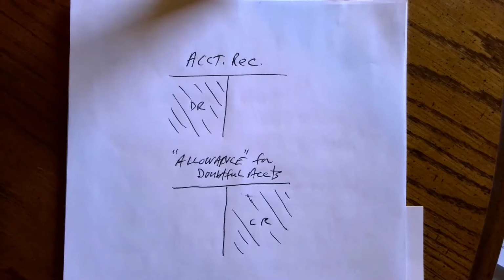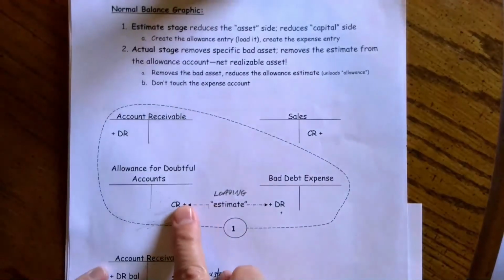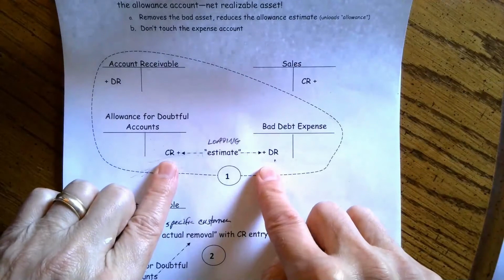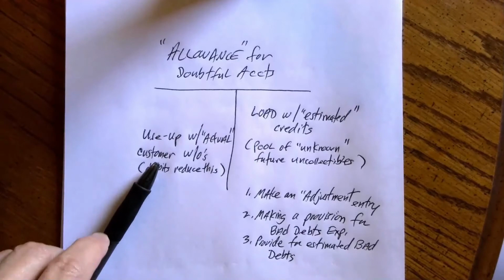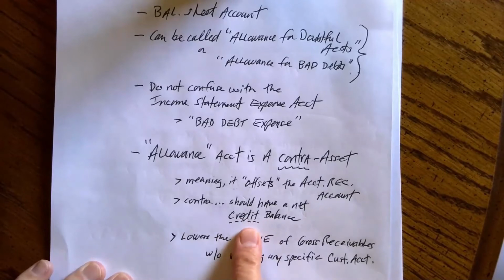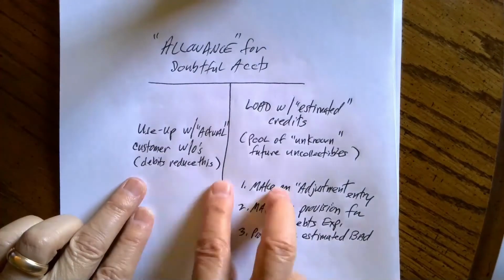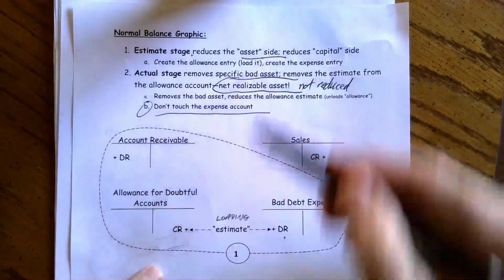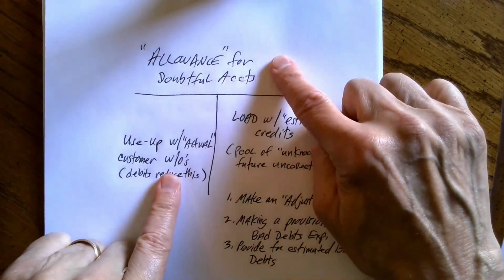ACCT 1010 Ch 9 The "Nut"--the ALLOWANCE Account